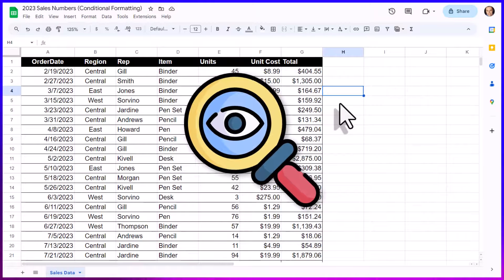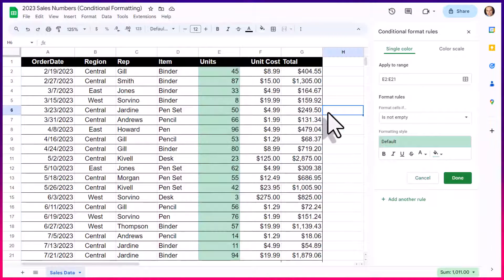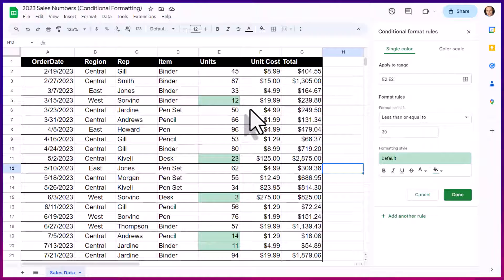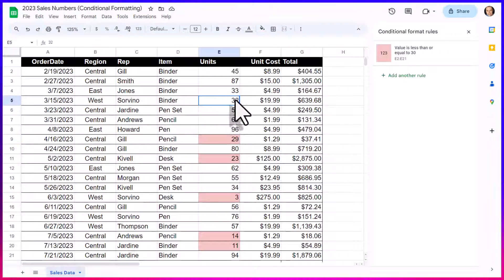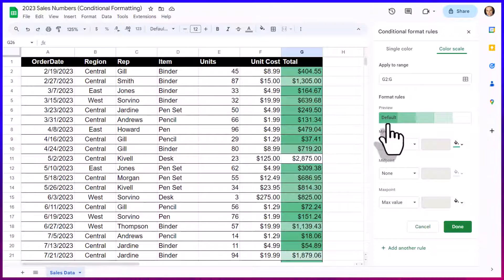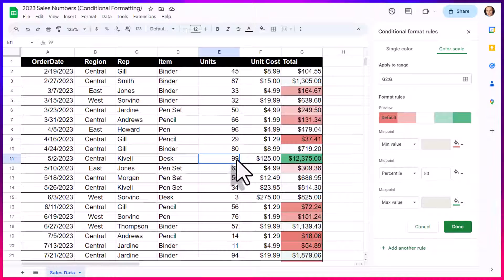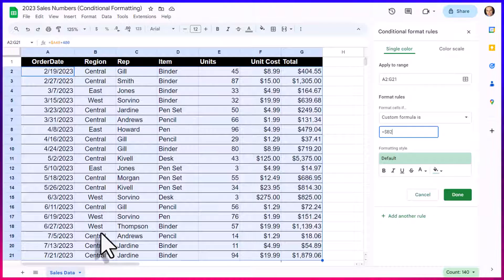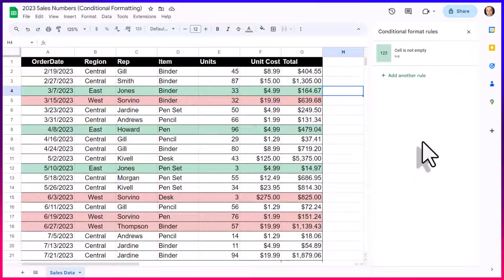Conditional Formatting in Google Sheets (Complete Guide)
Are you tired of manually sorting through endless data in your spreadsheet? Conditional formatting in Google Sheets can transform your workflow! In this video, Scott Friesen breaks down the power of conditional formatting and how to highlight information in your spreadsheets effortlessly.

00:00 Getting started with Conditional Formatting
01:16 Single-color formatting
06:20 Color scale formatting
09:59 Custom formula formatting